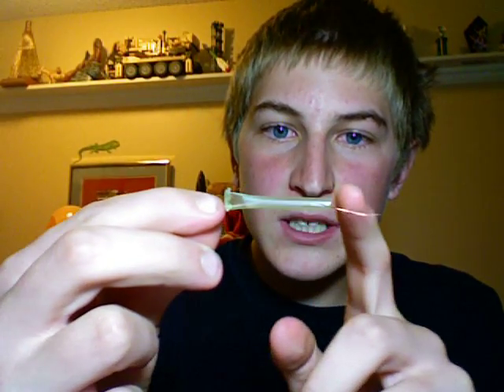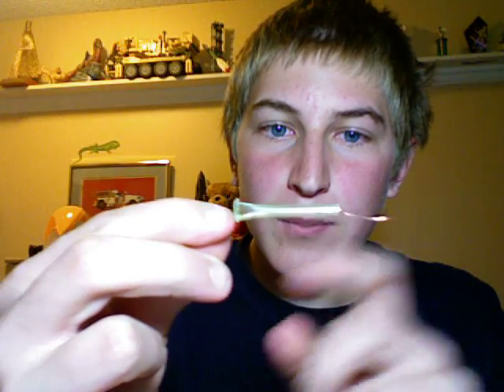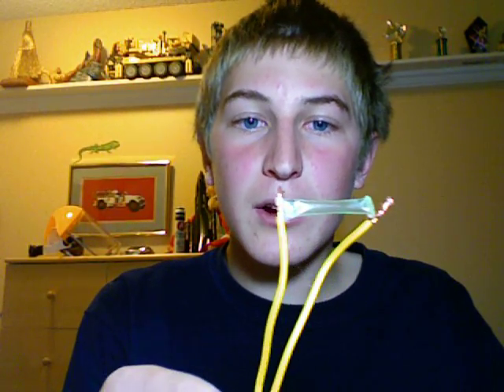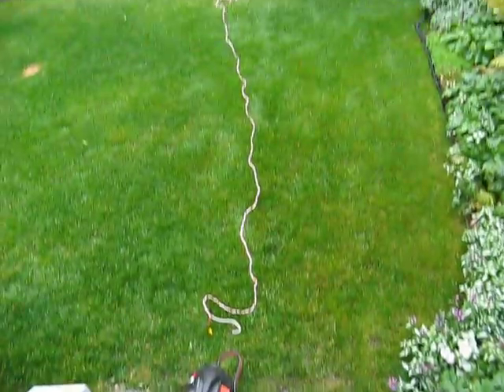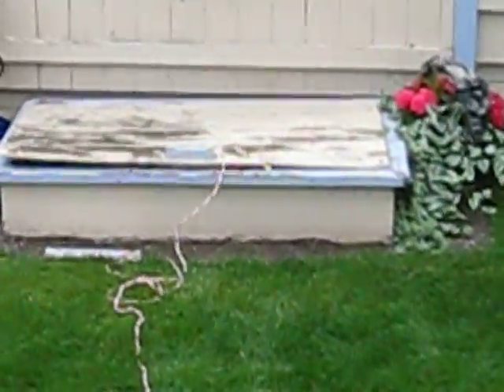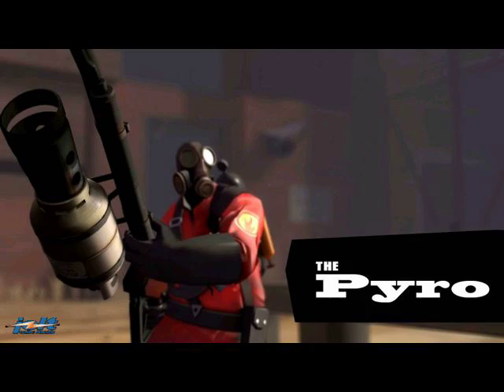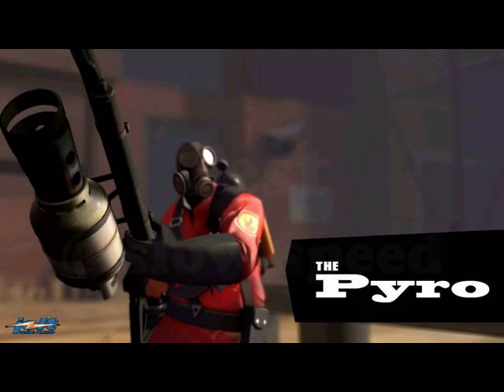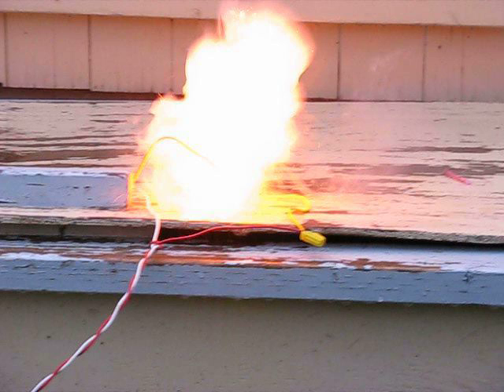How To Make A Electric Ignition System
REMEMBER THIS IS TO SAFELY IGNITE FIRE WORKS NOT TO DETONATE HOME MADE OR LETHAL PYROTECHNICS.
This is an old video that I never got around to putting on youtube. The information is still vary accurate. I have built these things for my own personal use. PLEASE BE CARFUL. Remote detonators can be a great tool but can also turn very dangerous. DON'T ACCIDENTALLY BLOW OFF YOUR HANDS! have fun be creative but be safe. THIS DESIGN IS WATERPROOF A SIMPLE OUTER LAYER LIKE A FILM CANISTER OR SEALD CONTAINER CAN BE ADDED FOR COMPLETELY SUBMERGED DETONATIONS. As long as a fuel and an oxidizing agent are present it will fire nearly anywhere, just be sure to cover the wire ends to prevent shorting.

- For a fuse or flammable material ignition I would suggest using a slow burning material like mach heads.

- for a flash band effect I recommend gun powder or flash powder.

-DAN